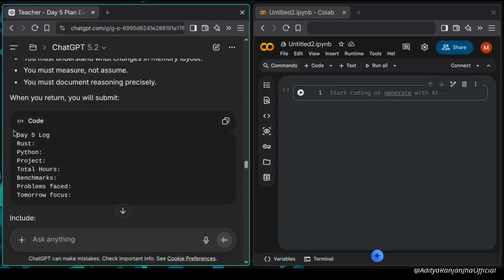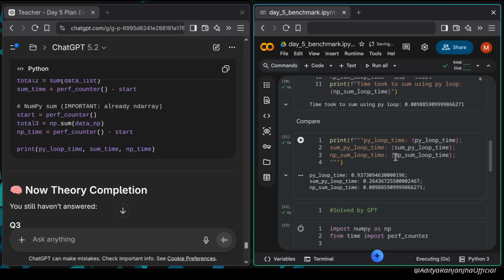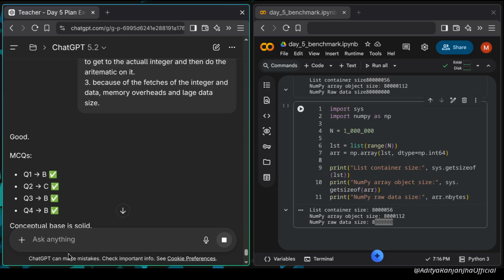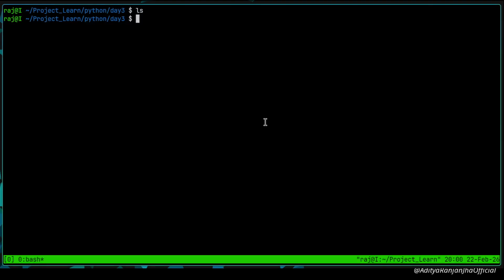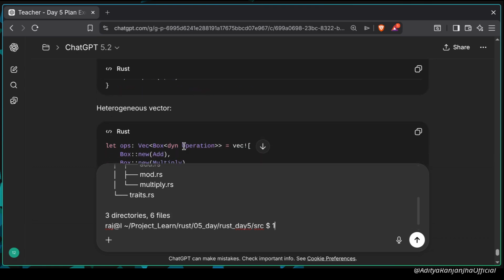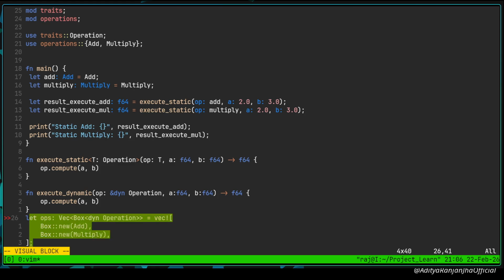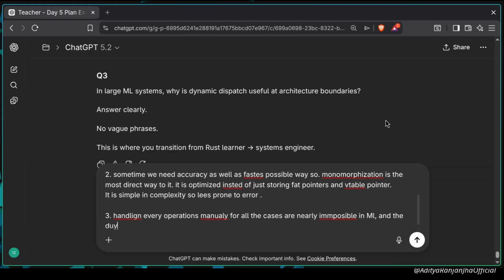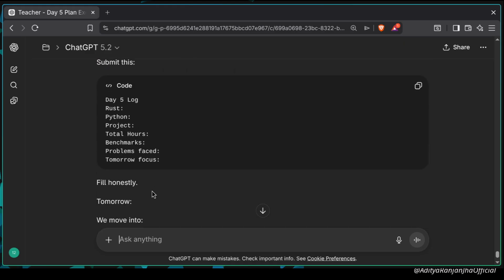Day5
🚀 100 Days Coding Challenge — Day 3

Today’s progress in learning Rust for systems programming and Python for AI/ML.

Building consistency. Strengthening fundamentals. Improving daily.